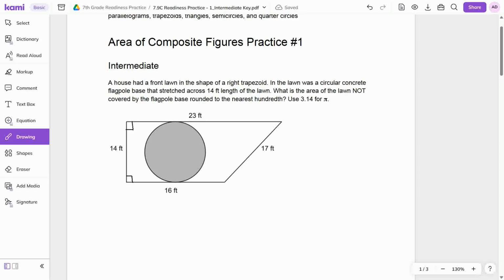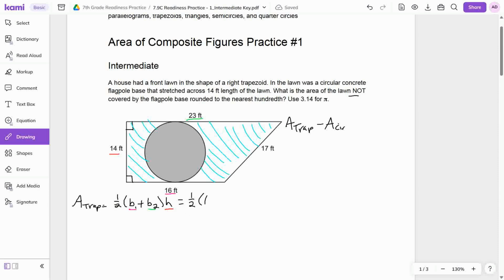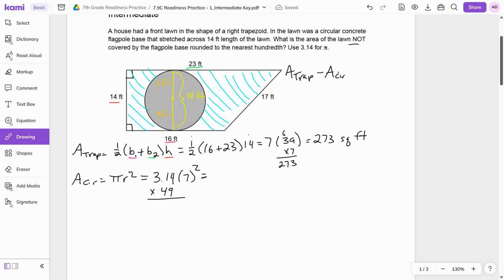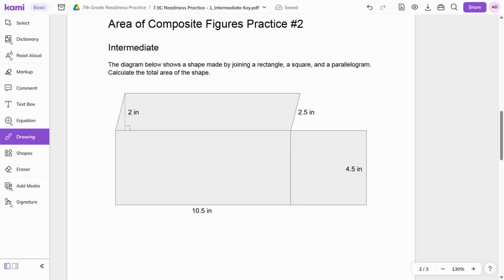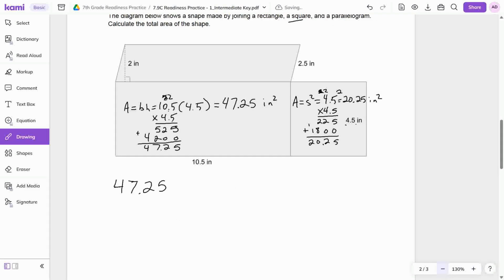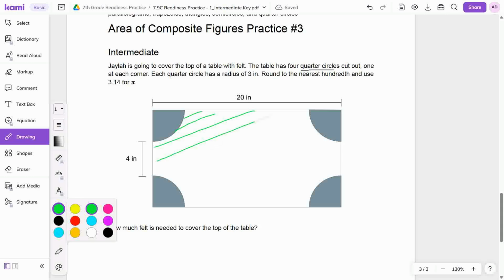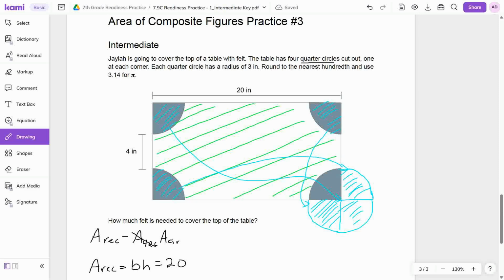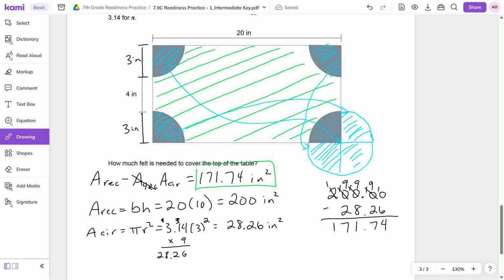7.9C Readiness Practice - Intermediate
Work through three problems aligned to STAAR readiness standard 7.9C (determine the area of composite figures containing combinations of rectangles, squares, parallelograms, trapezoids, triangles, semicircles, and quarter circles). You can find these problems and all other 7th grade readiness practice problems

0:00:00 Intro
0:00:24 Problem 1
0:06:48 Problem 2
0:11:34 Problem 3